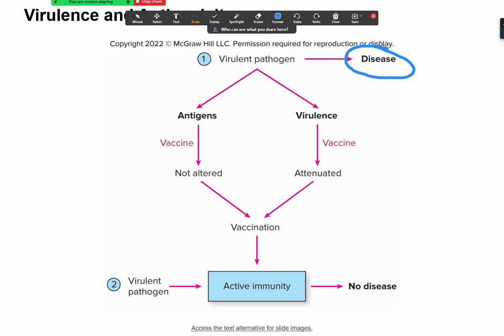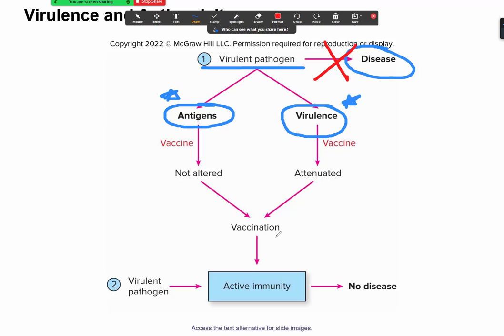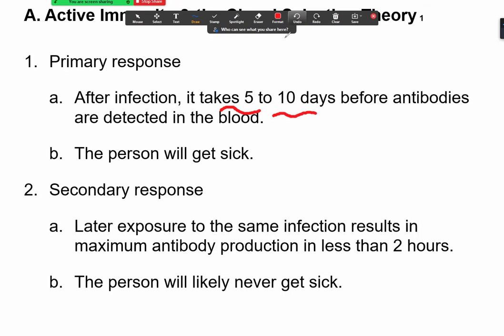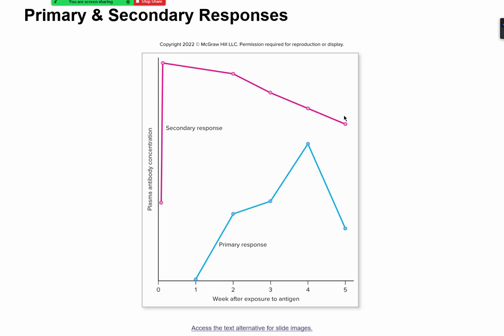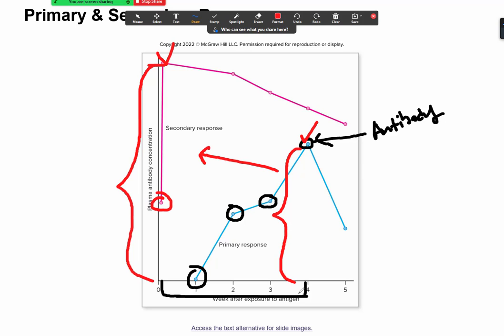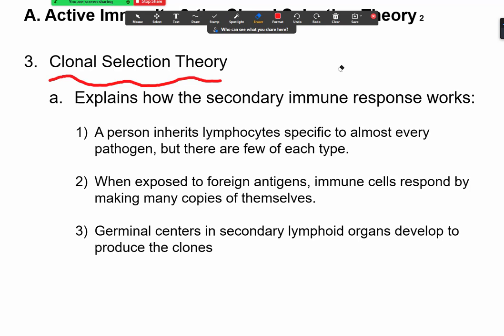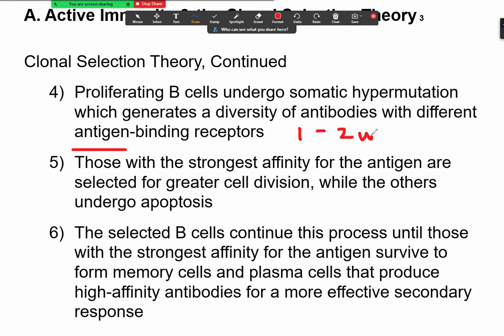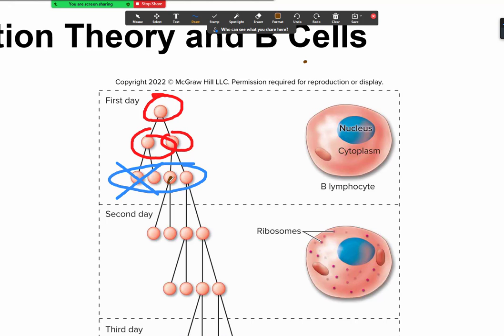Top Adaptive immunity